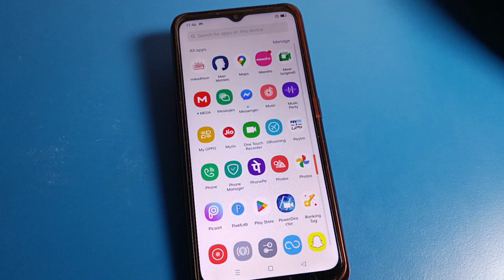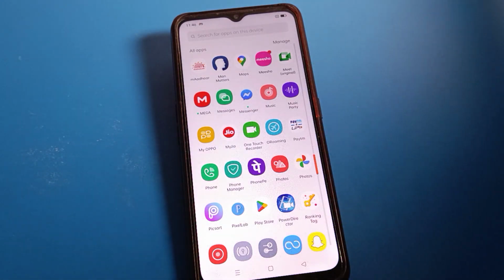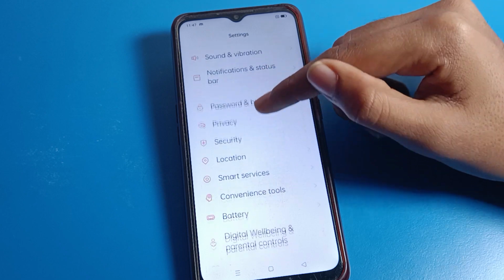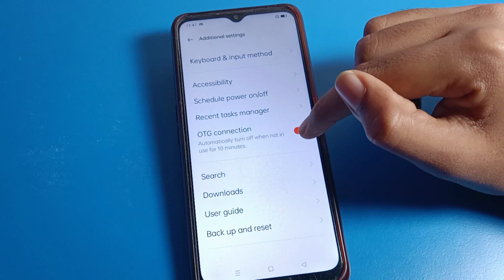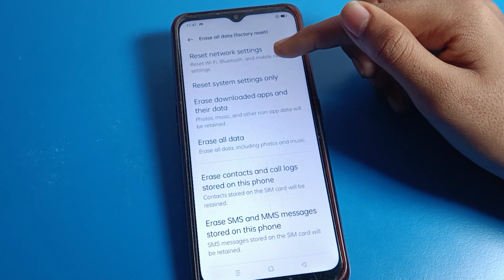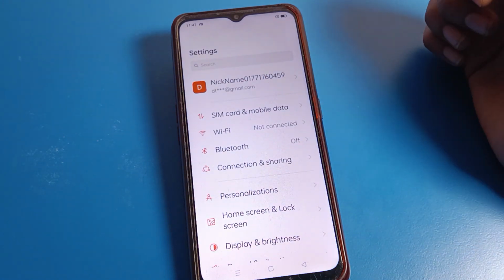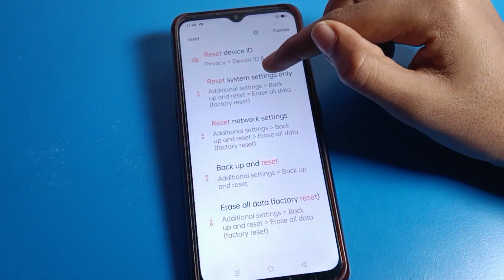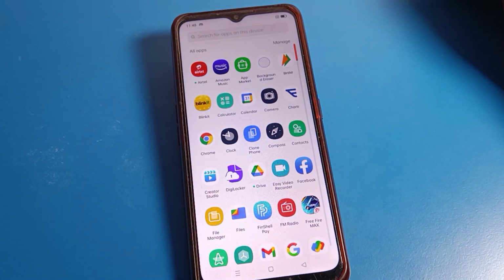Mobile Network Reset oppo A17k | how to reset mobile network on oppo phone